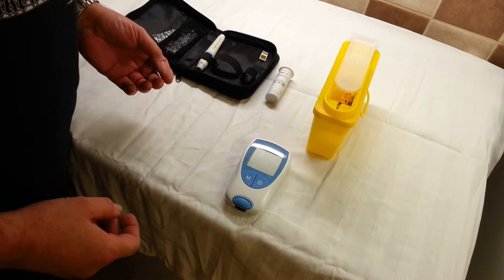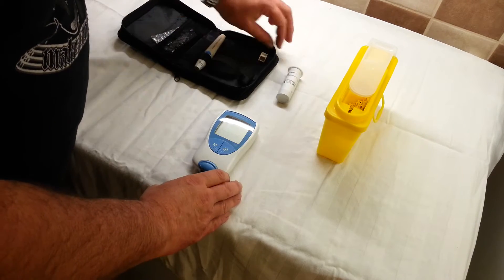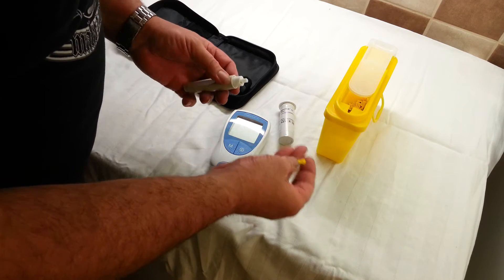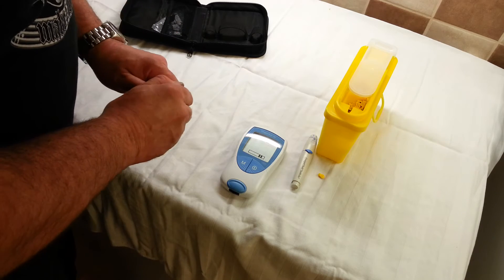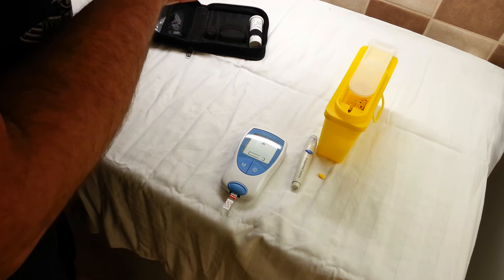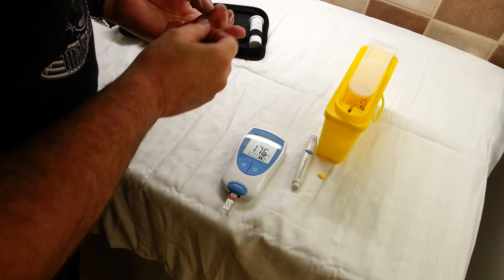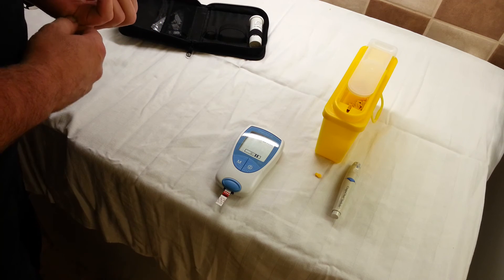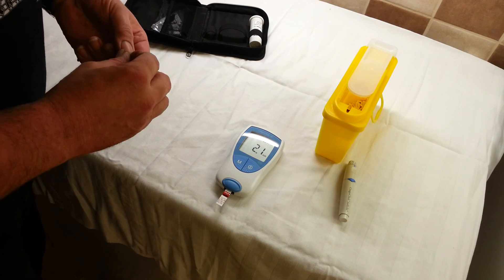Home Warfarin (INR) Testing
A short video demonstrating home INR testing using a Roche Coaguchek XS